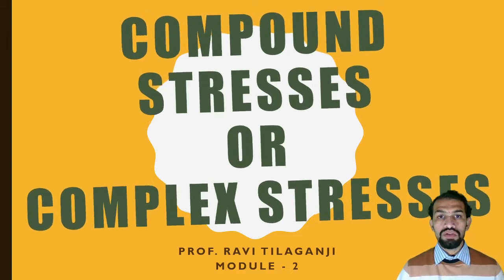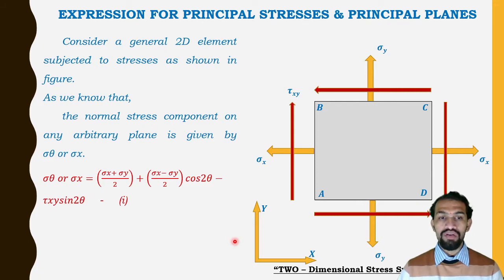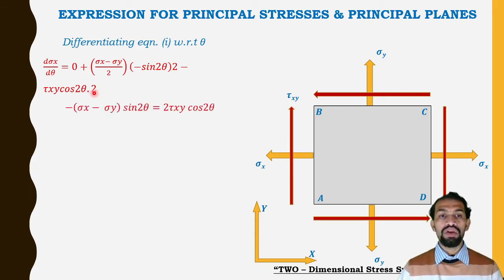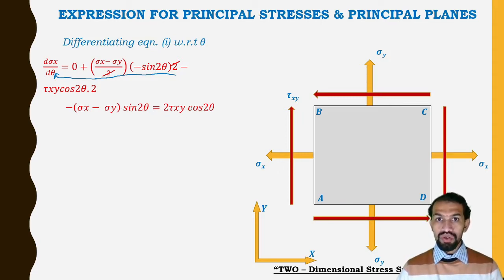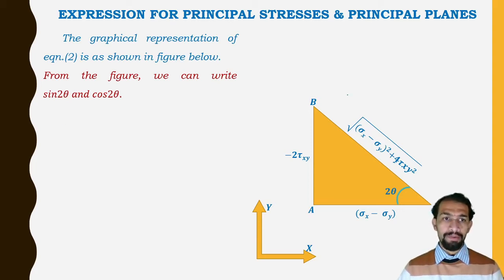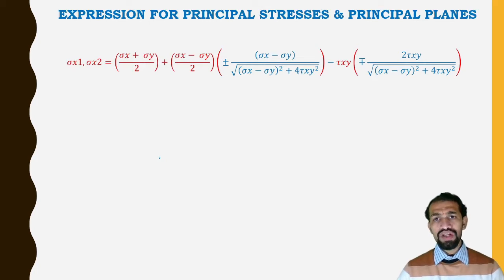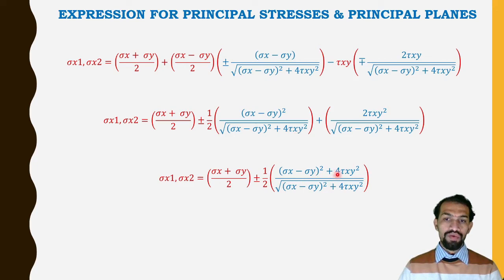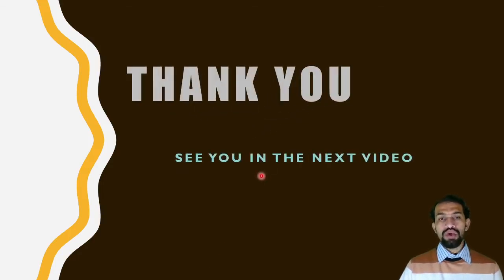Class 29 Compound Stresses M 2 Principal Stresses and Principal Planes